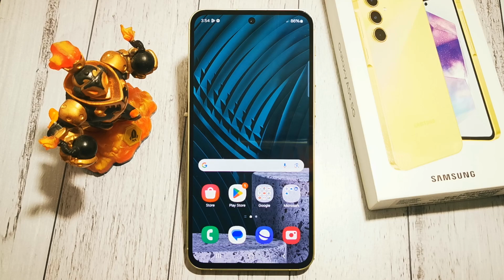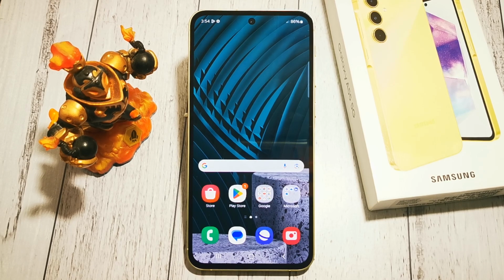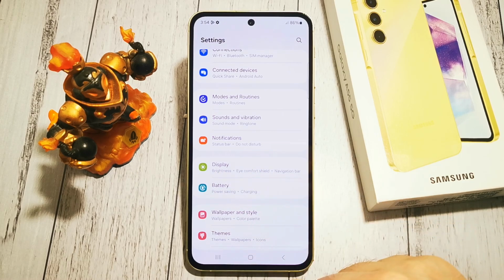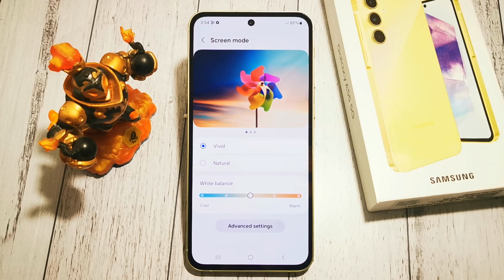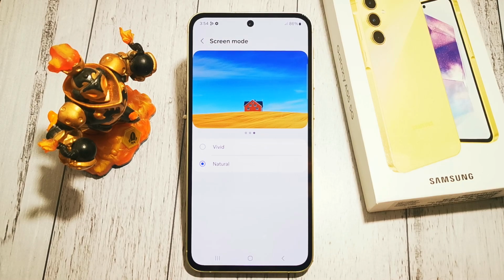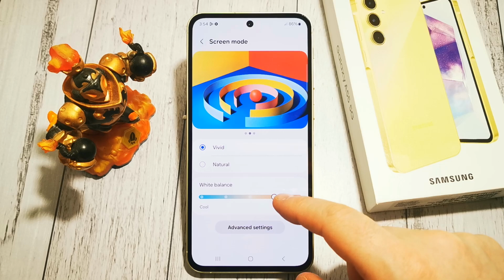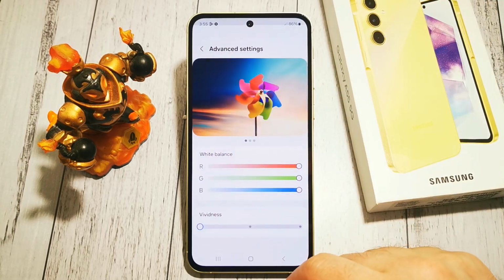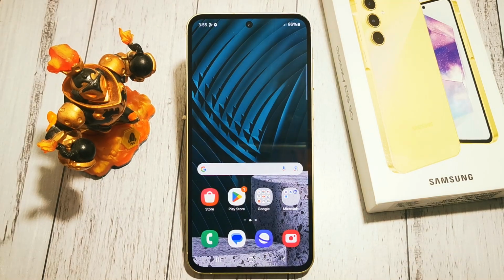SAMSUNG GALAXY A55: How to change screen color mode | Quick Guide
Title: 🔔 How to change screen color mode in Samsung Galaxy A55 🔔

Steps to change screen color mode in Samsung Galaxy A55:

Tap Screen mode
Select Natural or Vivid option